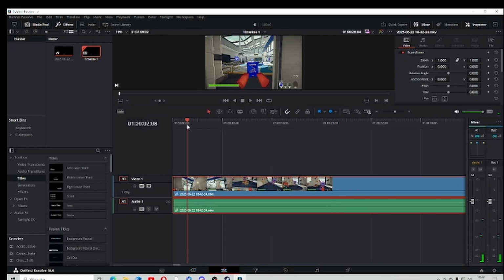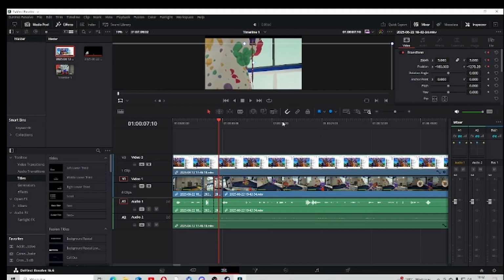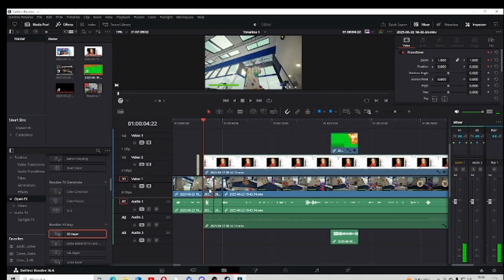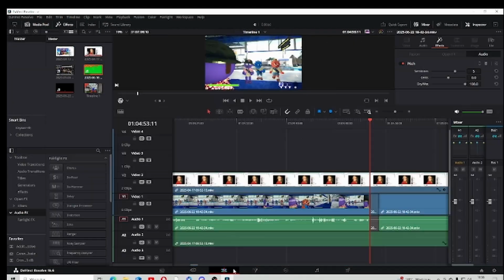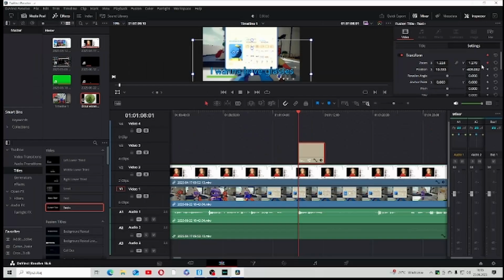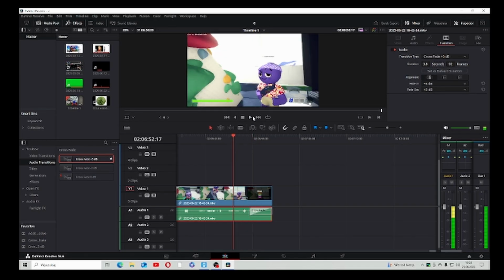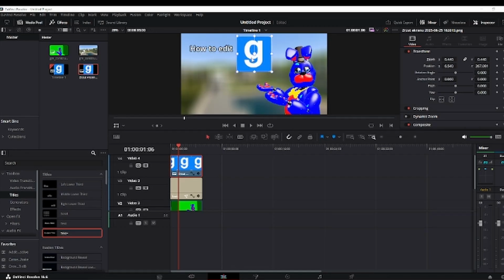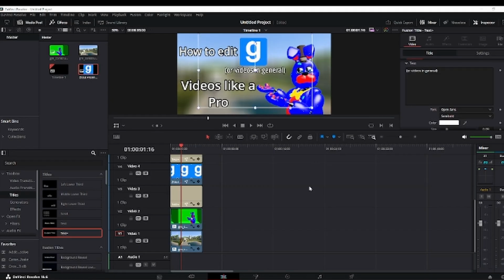Editing Tips for starters that may (or not)help you edit in a good way